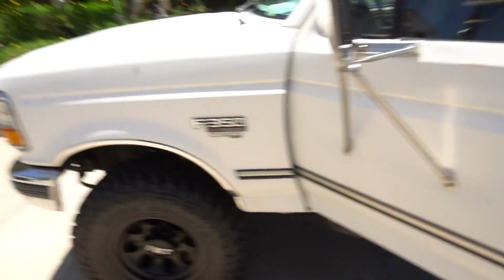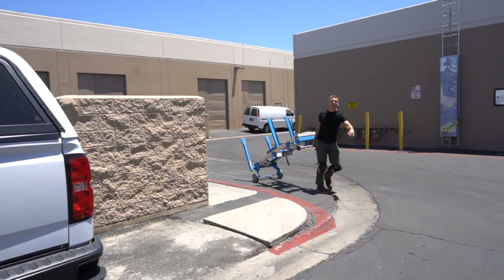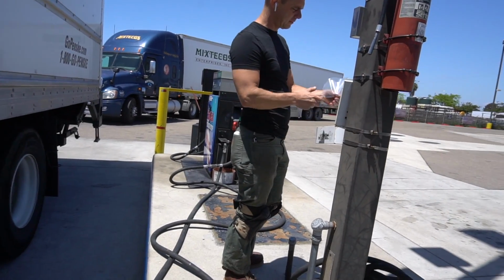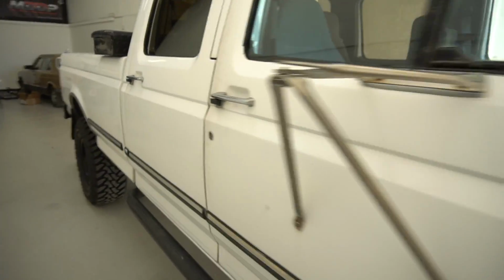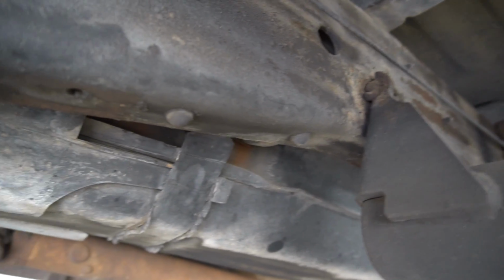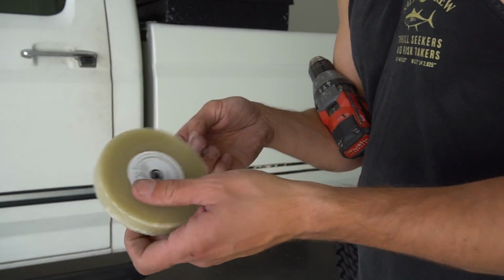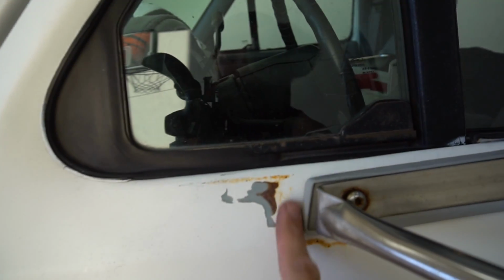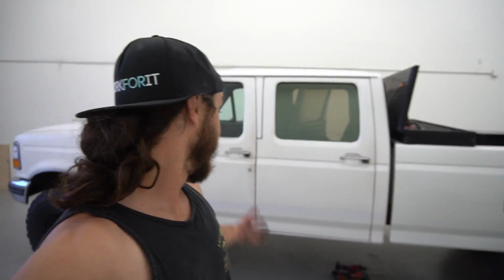TRIED TO UN-GRANDPA MY OBS FORD AND WELL...